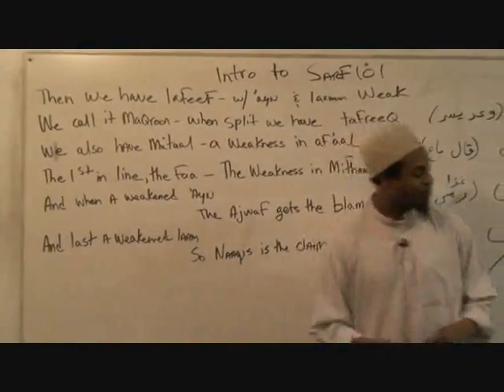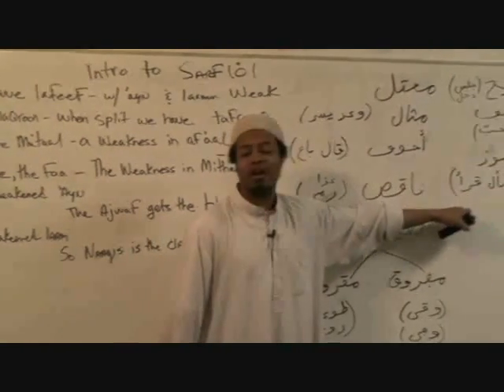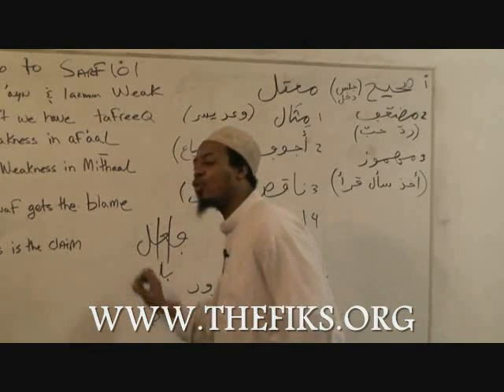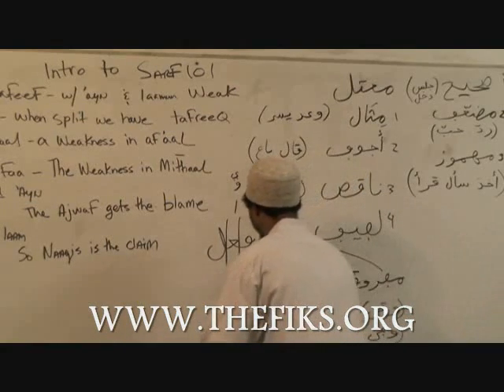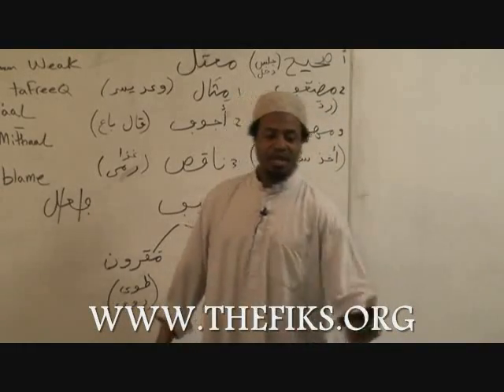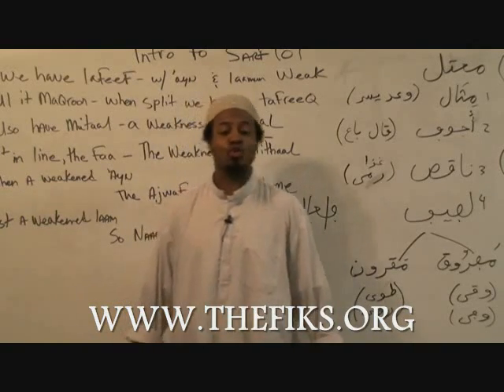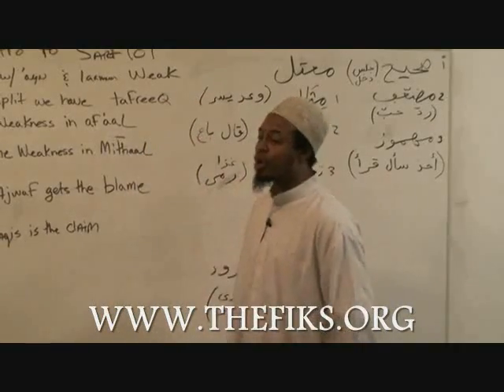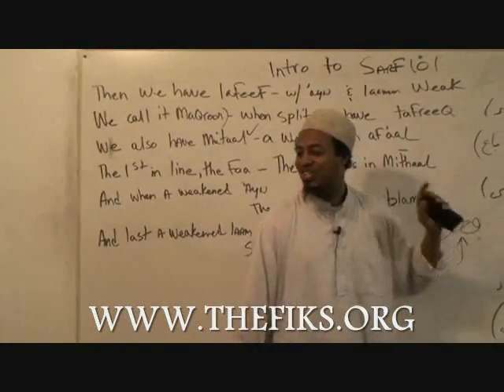Weak verbs in Arabic Verbs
📚 Struggling with weak verbs (الأفعال المعتلة) in Arabic? This video breaks down everything you need to know about defective verbs (فعل ناقص) and how to conjugate them correctly! Whether you're a beginner or advanced learner, understanding weak verbs is crucial for mastering Arabic grammar.

🔍 In this video, you'll learn:
✅ What are weak verbs (الأفعال المعتلة)?
✅ Types of weak verbs (Defective, Hollow, Assimilated)
✅ How to conjugate defective verbs (فعل ناقص) in past, present, and imperative forms

📌 Perfect for: Arabic learners, students, and anyone preparing for language exams!